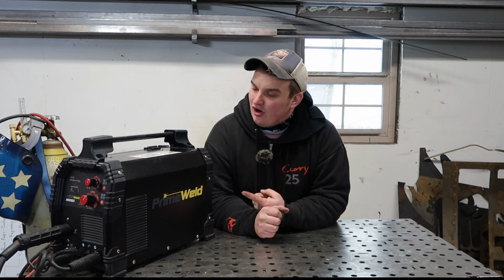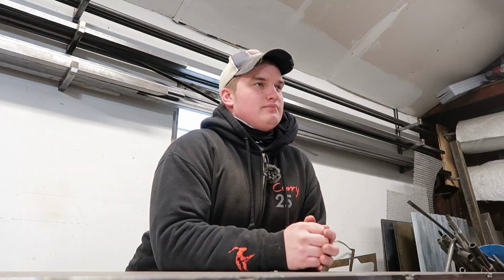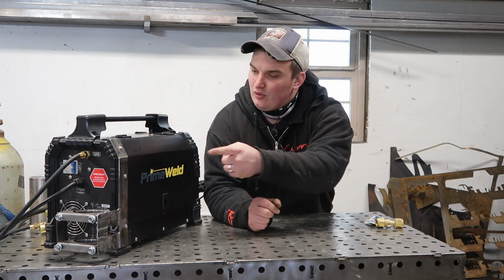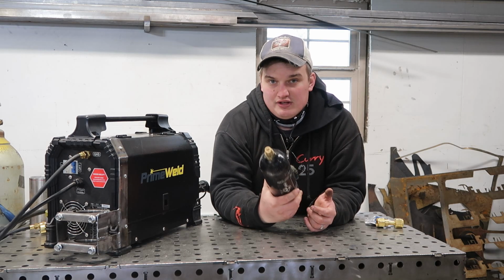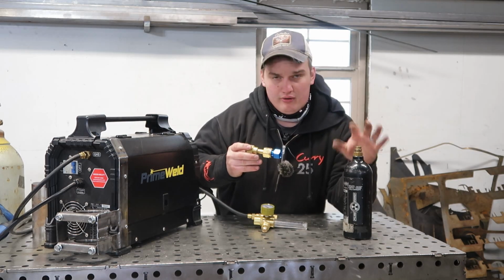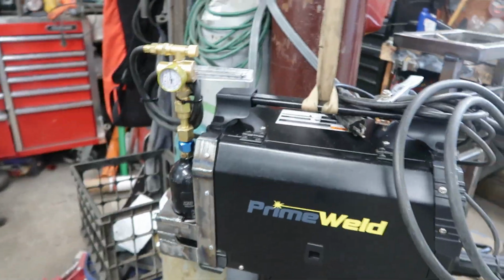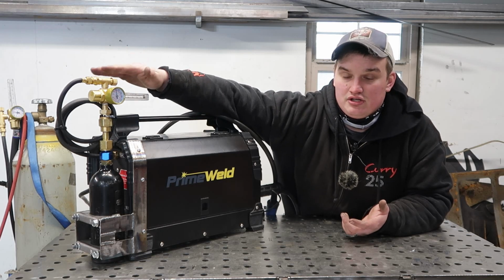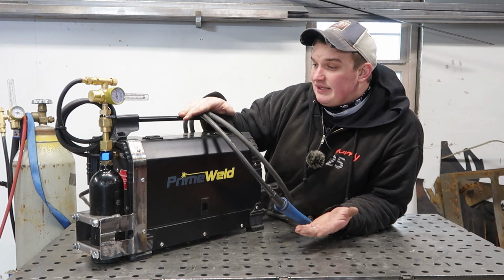PrimeWeld Mig 180 Extrema mobile up grade.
In this video we are going to build a mobile mig welding set up that you can carry with One Hand.

If you are interested in this build

*** CO2 paint ball tank link ***
*** Argon to Co2 Adaptor link ***
*** Co2 to paint ball tank link ***
*** U bolt clamp link ***
*** Steel Flat bar link ***
*** Cable clamp link ***
*** welder link***